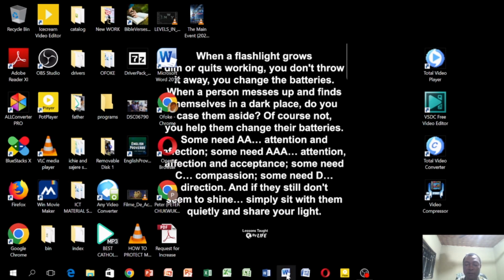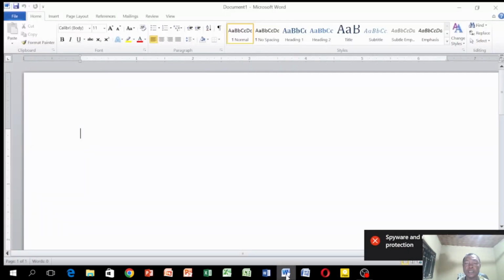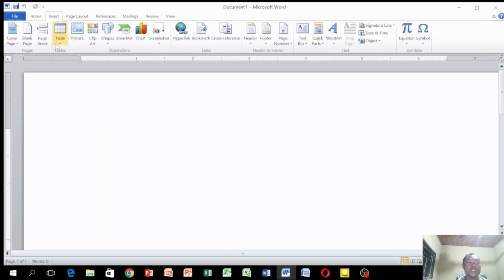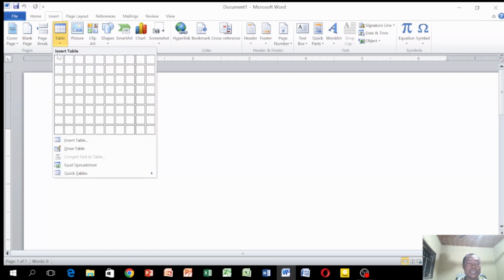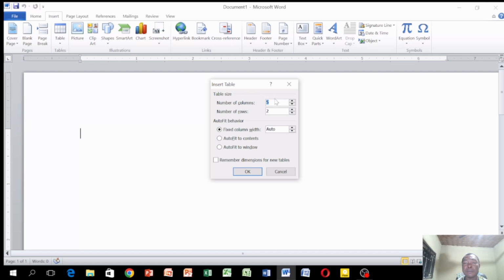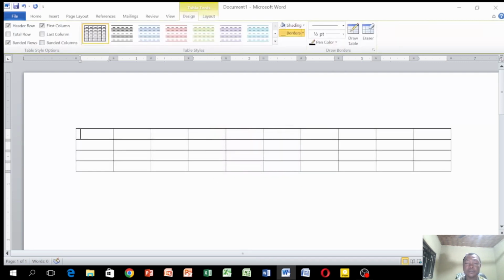GENERATE TABLE IN MS WORD PART 1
This video states the step by step on how to generate table in MS word document.